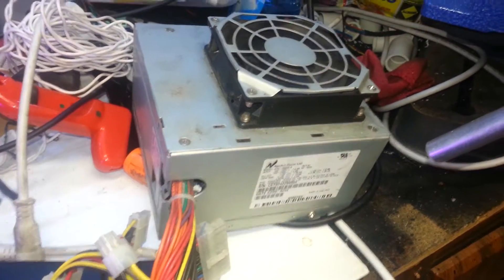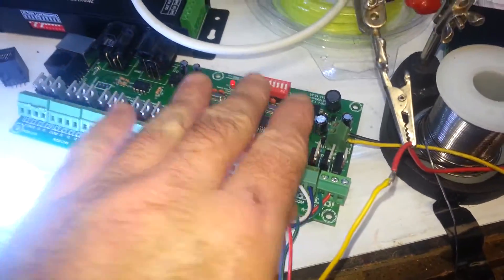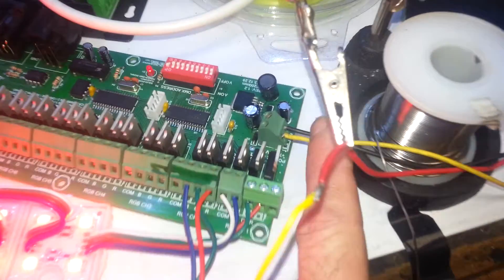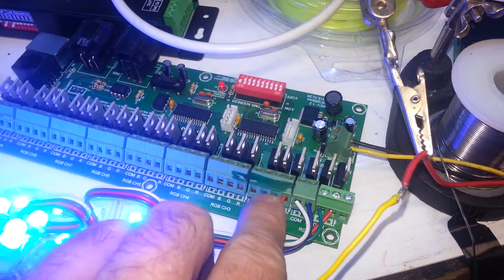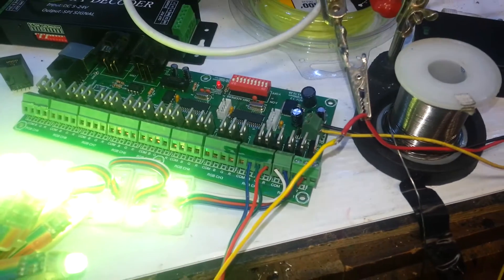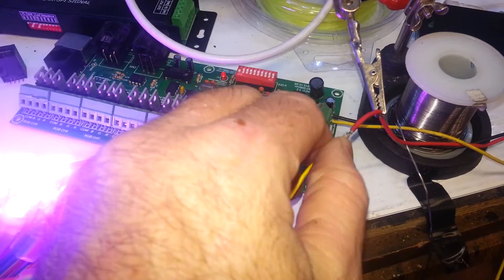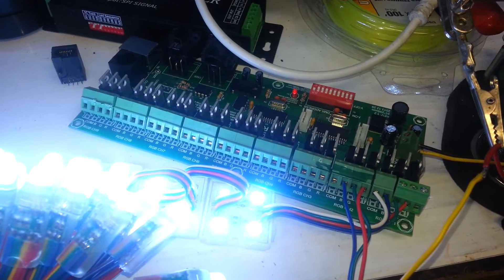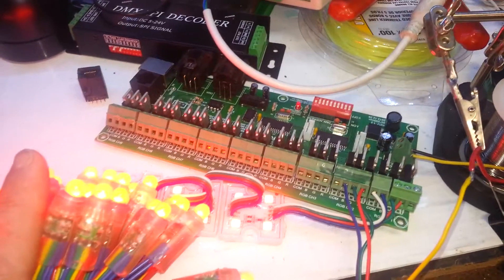Dumb RGB 5v & 12v on the same Dmx controller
this video shows A proof of concept.